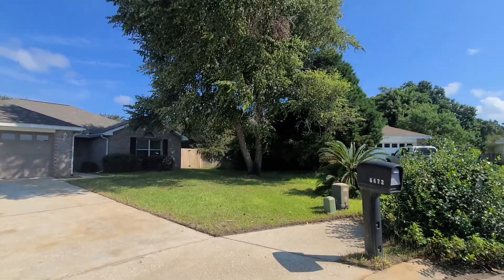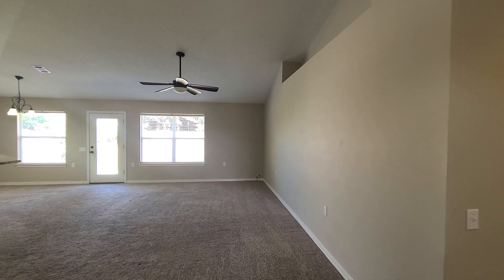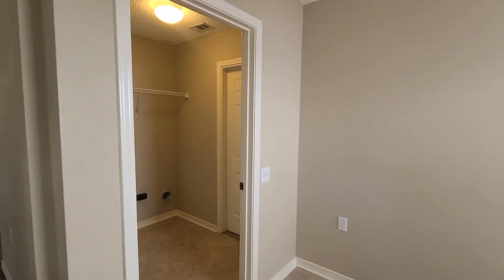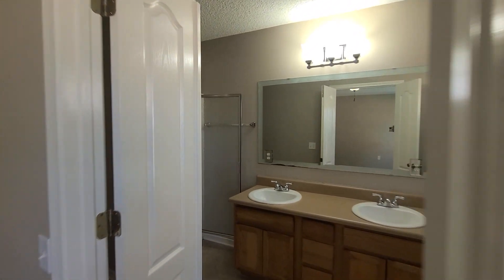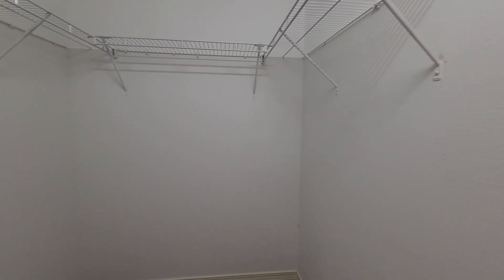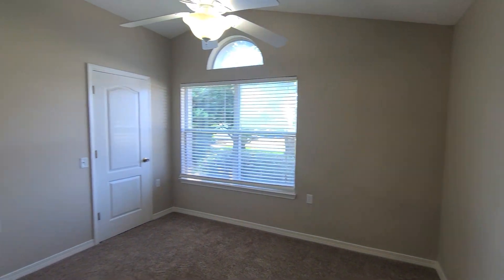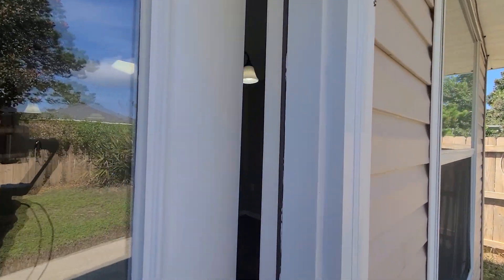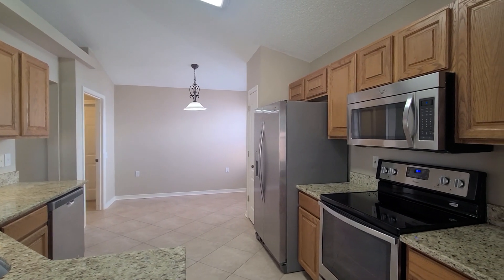6472 Sandkey Cove Gulf Breeze, Florida 32561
Home for sale Gulf Breeze, Florida. Offered at $320.00. Located in the community of Lighthouse Pointe on a Cul-De-Sac, this home offers an open floorplan with a spacious living room with vaulted ceilings. Enjoy all that Lighthouse Pointe has to offer such as 2 community parks and deeded Sound access with a pier, firepit and sandy beach for easy access for kayak and paddle board loading. The kitchen comes equipped with granite countertops, stainless steel appliances, breakfast bar, pantry and 2 separate dining areas. The primary suite is suitable for a king-size bed and has a walk-in closet and the bathroom has a double vanity with a garden tub and separate walk-in shower. the 2 additional bedrooms also have walk-in closets and the second bathroom has a shower/tub combo. The back yard is fully fenced with a privacy fence. Located in Santa Rosa County school district and lust 7 miles to beautiful Navarre Beach.

Listing Agent: Drew Banks
The Talley Group